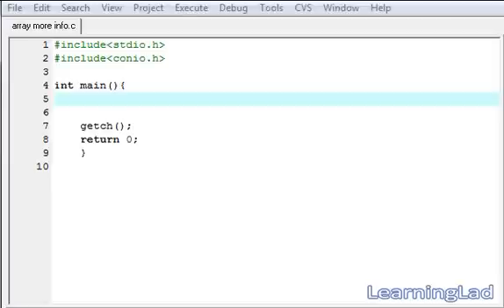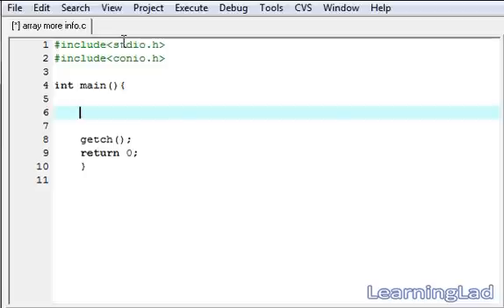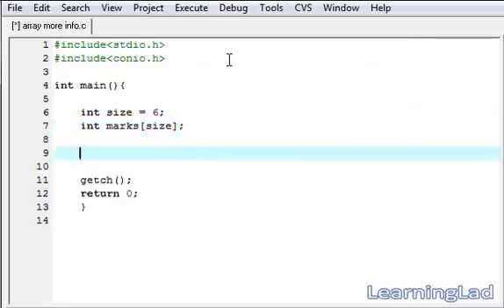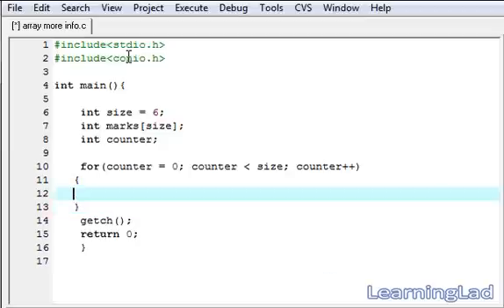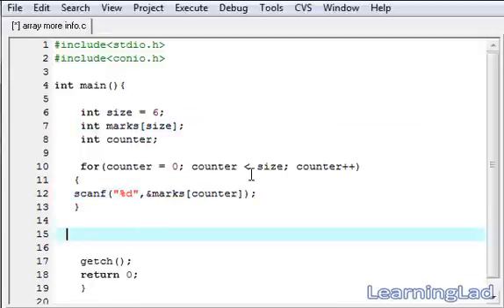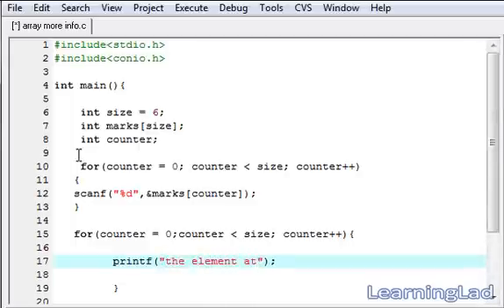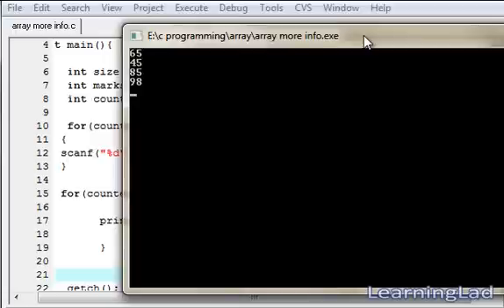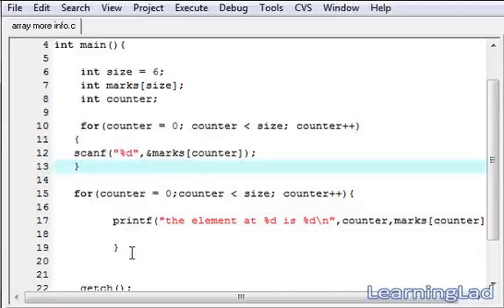Array User Input in C Programming Language Video Tutorials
In this C programming language video tutorial / lecture for beginners video series, you will learn about how to receive the input for an array from the console or user in detail with example.

You will learn how to create an array, how to read the input from console for an array, how to store read input, how to display the elements in detail with examples.